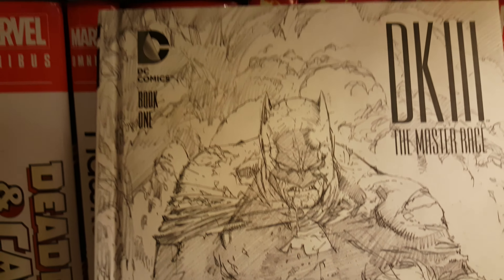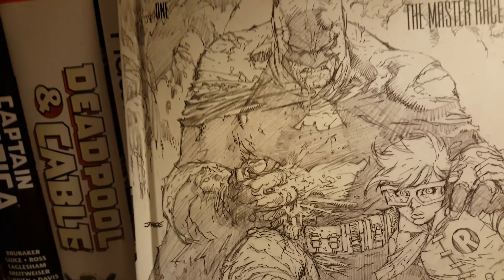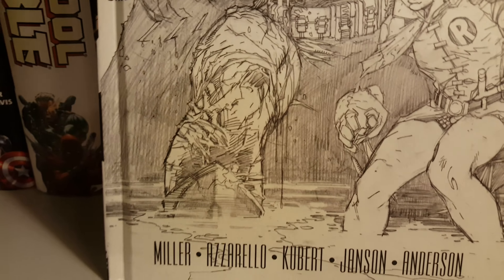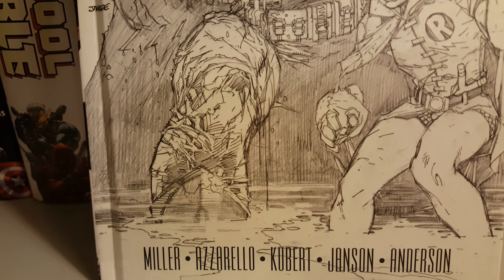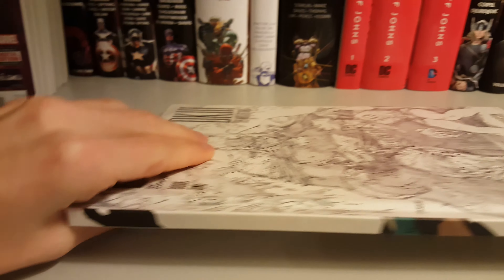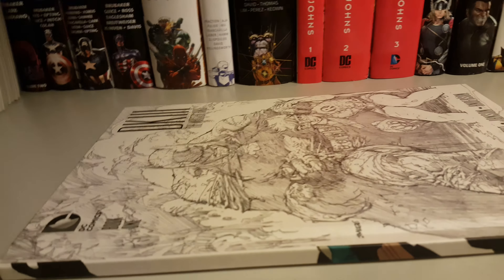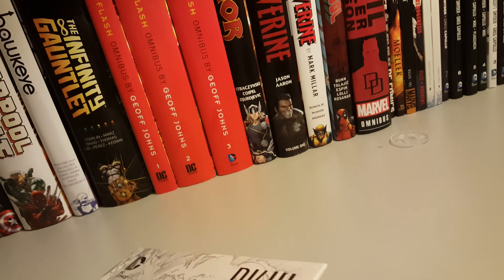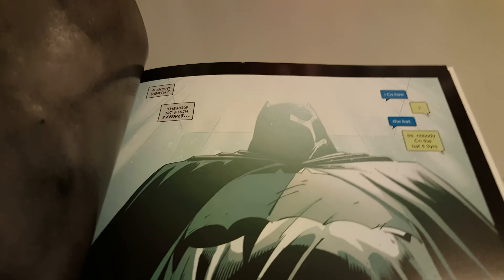The Dark Knight 3 Master Race Collectors Edition Book 1 By Frank Miller and Brian Azzarello Overview